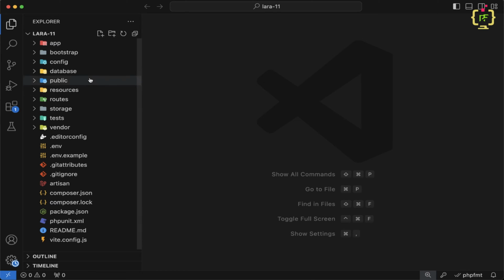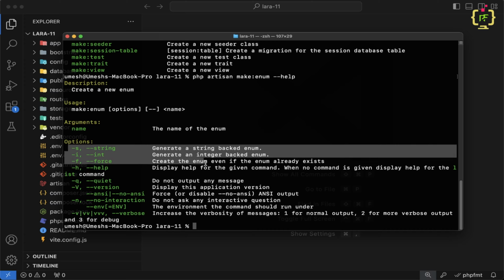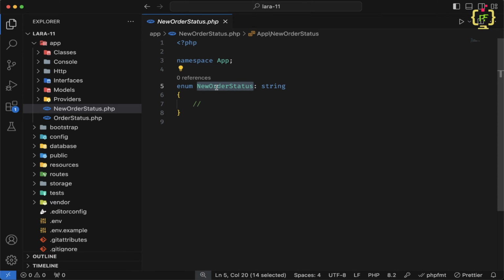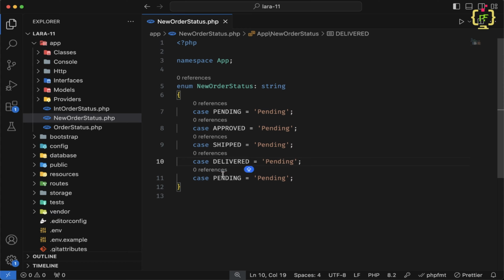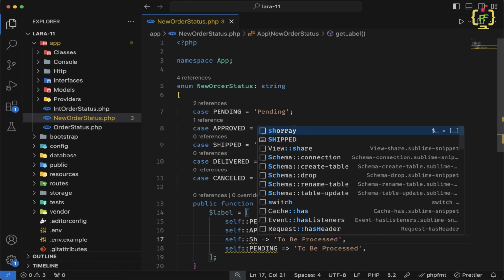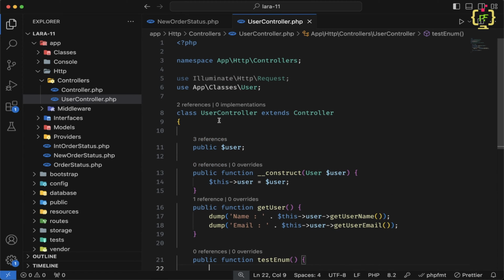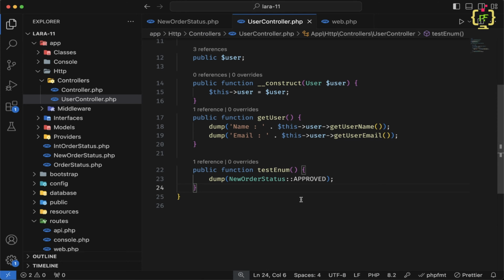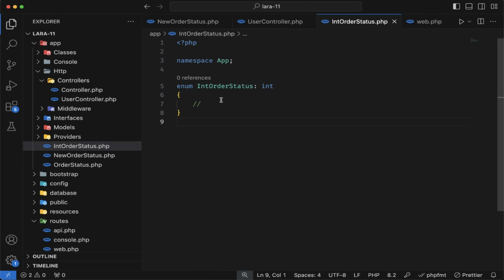Laravel 11 Enums: Ultimate Guides For Developers | Create and Use Enums in Laravel 11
🚀 Welcome to the ultimate journey into Laravel 11 Enums! 🚀

In this captivating tutorial, embark with us on an exhilarating exploration of Laravel 11 Enums – the secret sauce for supercharging your Laravel projects! Dive deep into the fascinating realm of enumerations and learn how to wield Enums like a pro in your Laravel development endeavors.

🎯 What You'll Discover:

🔹 Unlock the essence of Enums and unveil their transformative power in Laravel 11.

🔹 Seamlessly craft Enums in your Laravel 11 projects with our expert step-by-step guidance.

🔹 Explore a myriad of practical scenarios where Enums can revolutionize your code structure and clarity.

🔹 Master advanced techniques and insider tips to optimize your Laravel applications using Enums.

🔹 Elevate your development workflow and streamline your codebase with the unparalleled versatility of Enums.

Whether you're a seasoned Laravel aficionado or just setting foot in the Laravel universe, this tutorial is your passport to unlocking the full potential of Laravel 11 Enums. Prepare to be awestruck as we unravel the mysteries behind Enums and empower you to wield their magic like never before!

📝 Timestamps:
- 00:00 - Introduction to Laravel 11 Interfaces and Dependency Injection
- 01:14 - Understanding Interfaces in Laravel 11
- 07:28 - Implementing Dependency Injection in Laravel 11
- 08:18 - Conclusion and Recap

With the knowledge gained from this video, you'll be well-equipped to build robust applications with Laravel 11 using interfaces and dependency injection. Happy coding!

Hit play now and embark on a journey to Laravel mastery with Enums in Laravel 11. Let's revolutionize your development journey together! 🚀✨